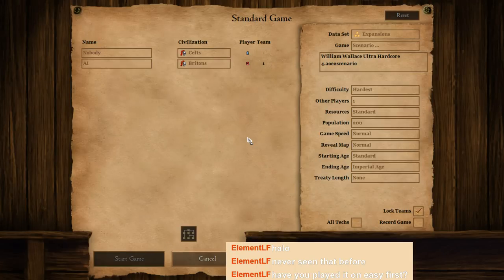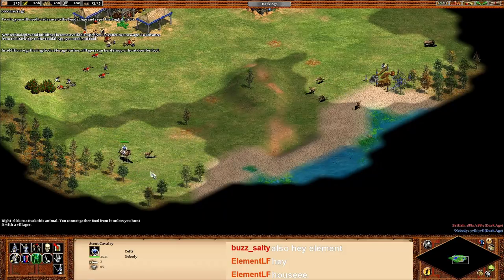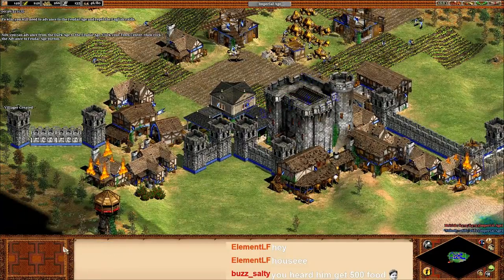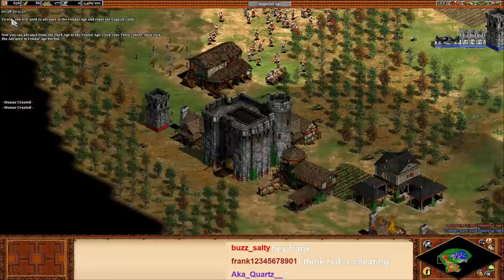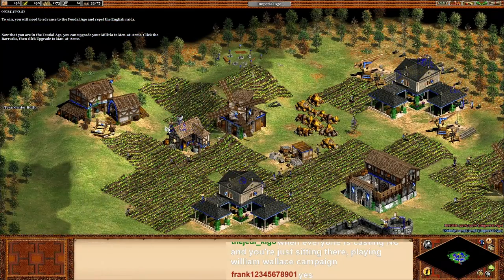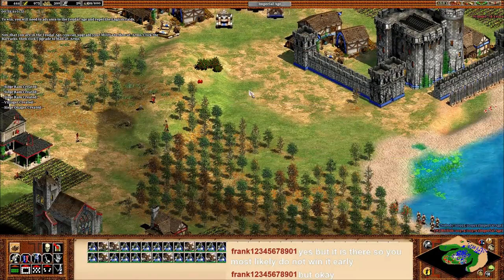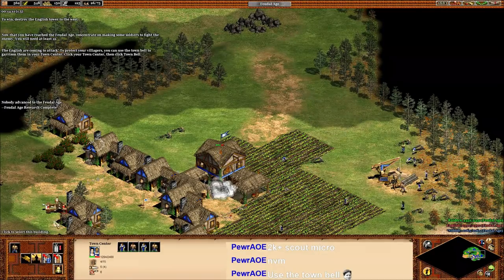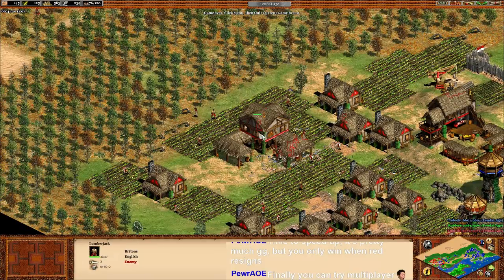William Wallace Ultra Hardcore! Research & Technology | Battle of Stirling [part 2]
Now I have all the basic skills I need to play a competitive multiplayer game... Which is also easier than this... BTW did you know loom makes your villagers stronger??? Who knew 11

for live community games, coaching, pro commentary, and gameplay.

for updates and cool content.

If you would like to take part in free coaching sessions, send me a friend request and message me. I request a minimum fluency of hotkeys.